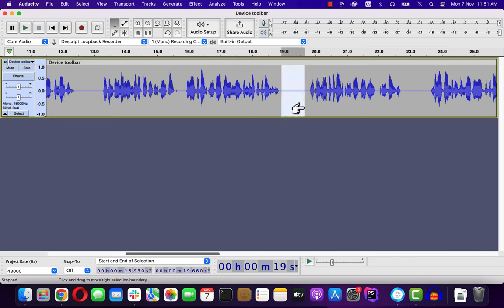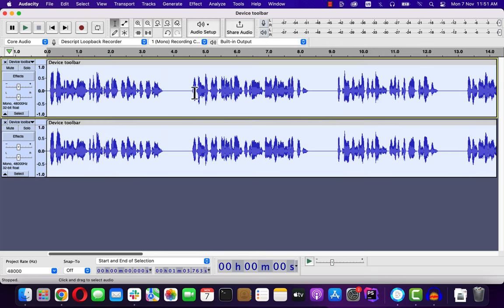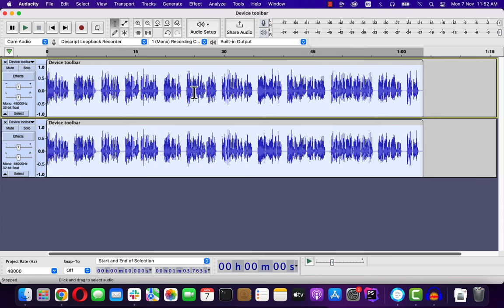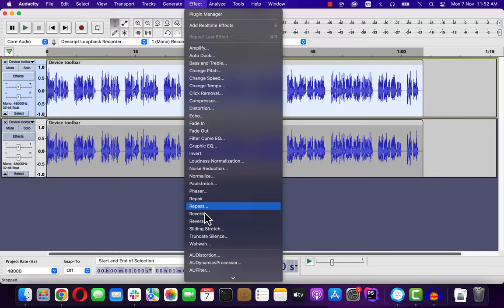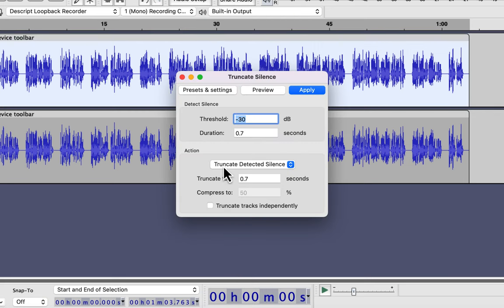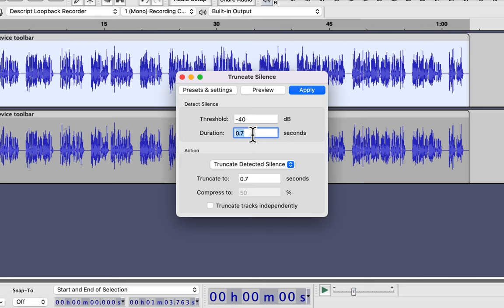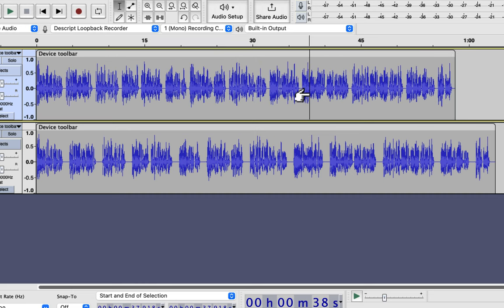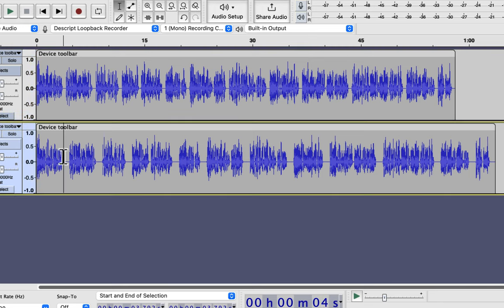Instantly remove or reduce audio silence gaps in Audacity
Truncate audio silence in Audacity. Audacity has an excellent effect on assisting you with this job. This Audacity effect can save lots of time in the long run.